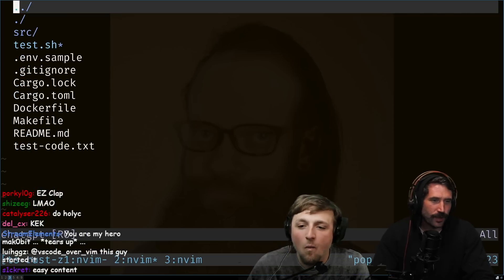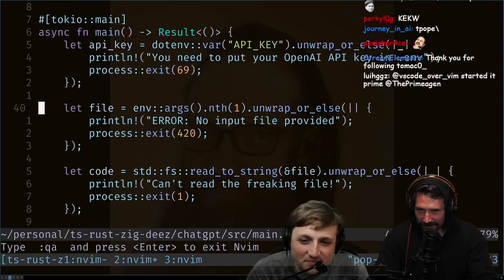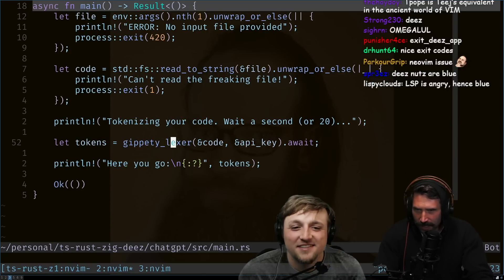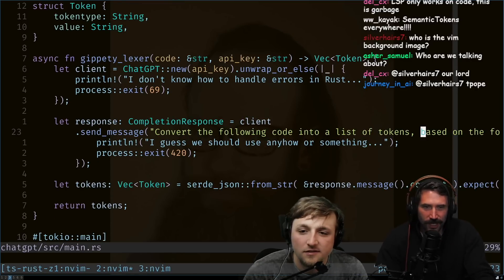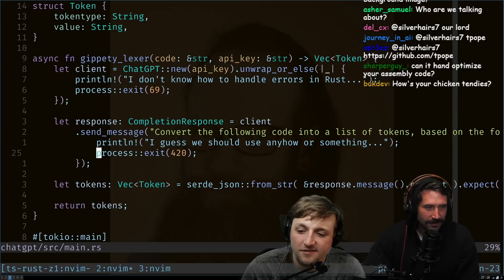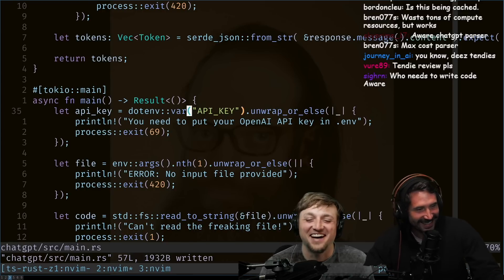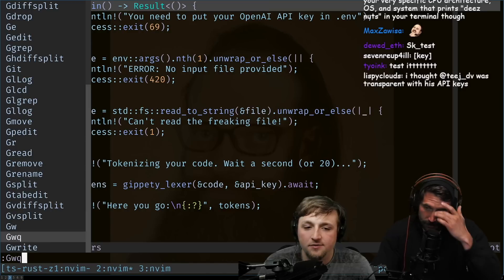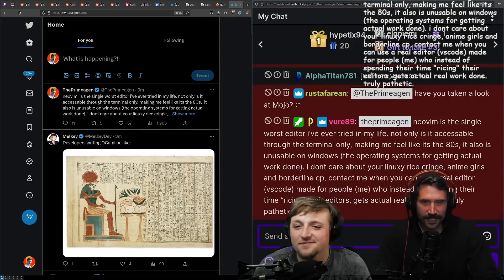Code Review: ChatGpt Lexer